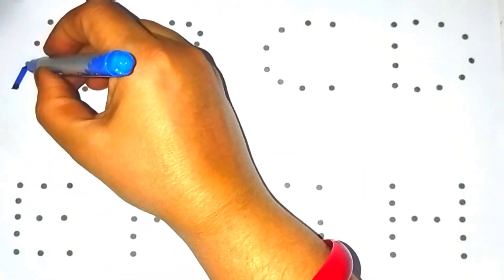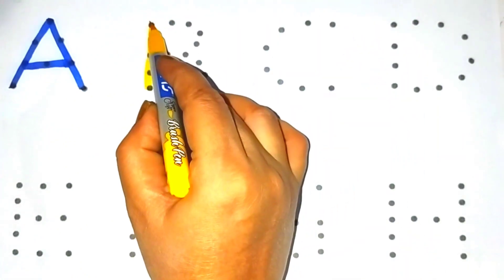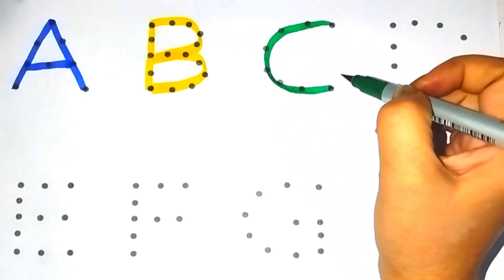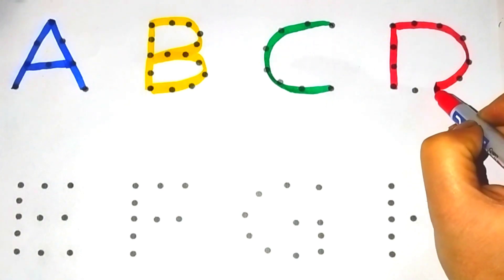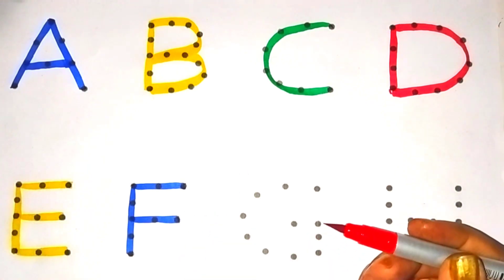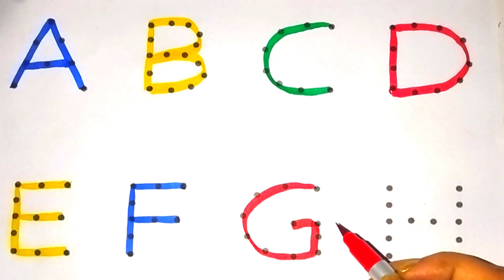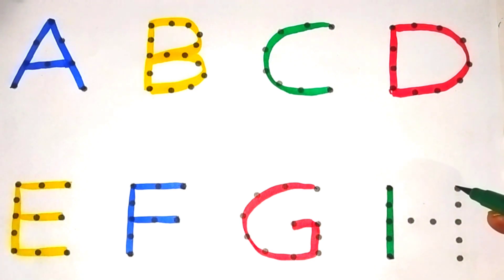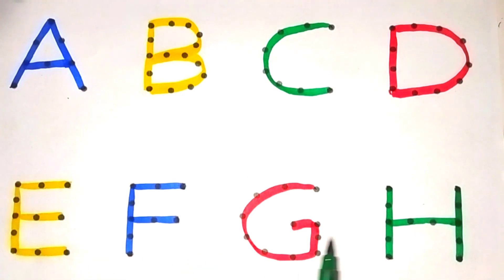A for Aeroplane ✈️, B for Boy 👦, C for Car 🚗, phonics, toddlers, a to z alphabet